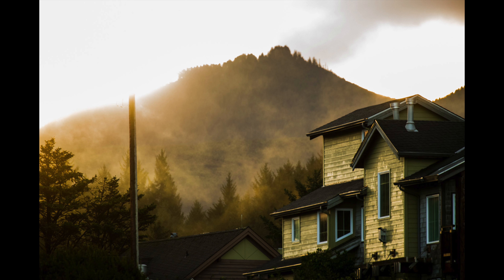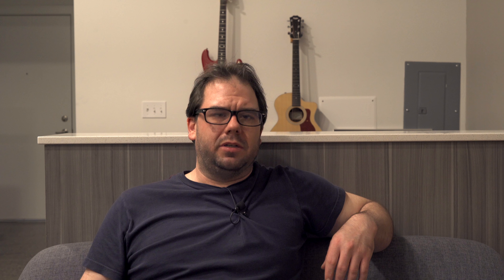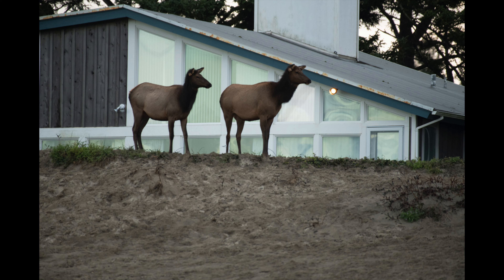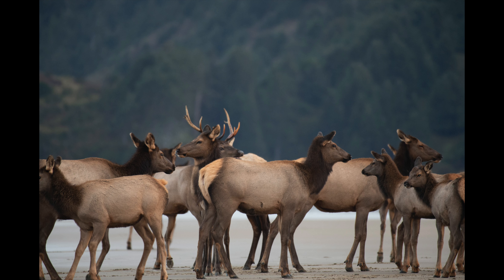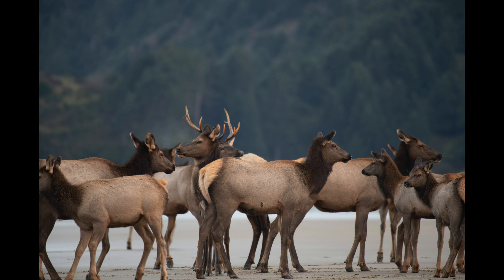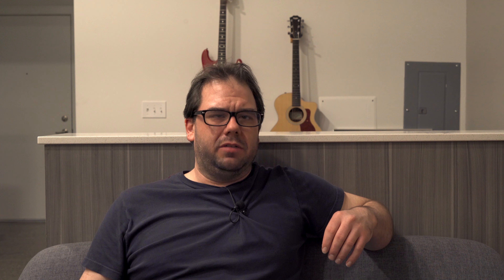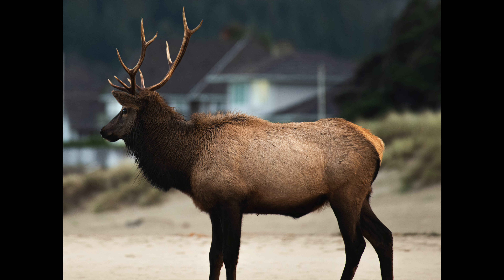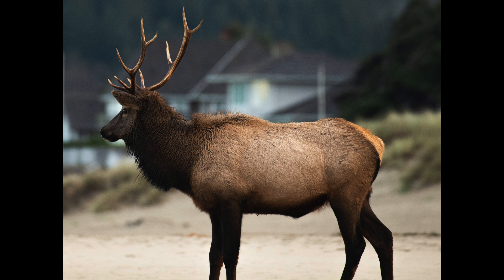Trip to Canon Beach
I describe a trip a friend and I took to Canon Beach, in Oregon, along with images I took at the beach.